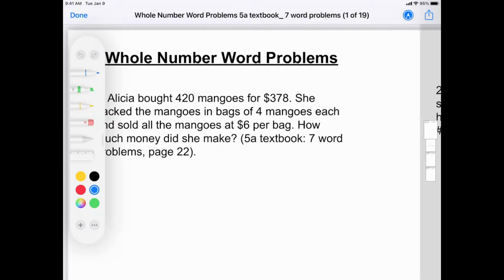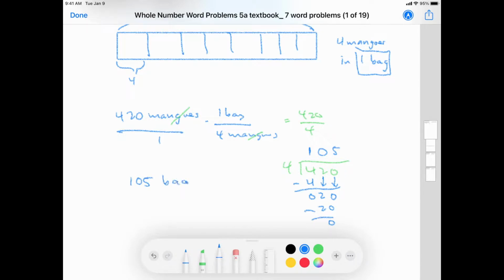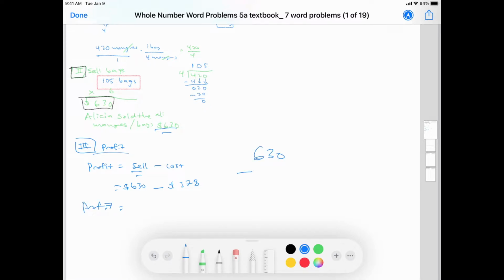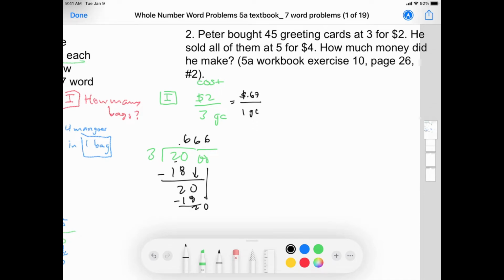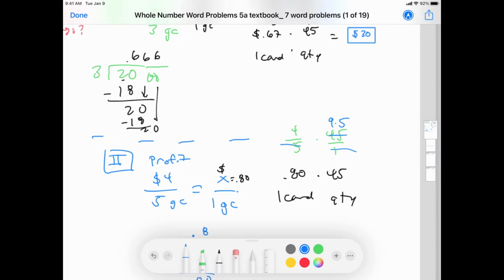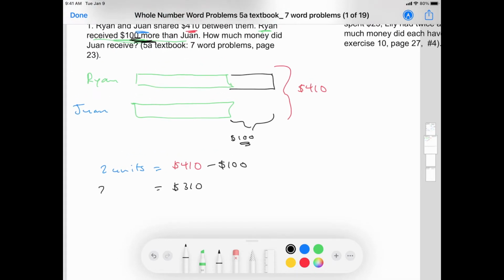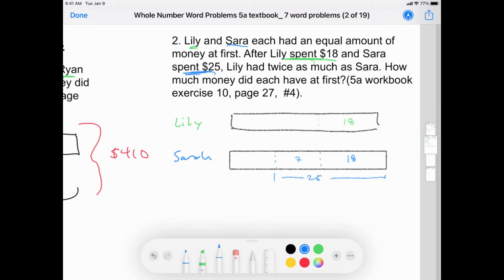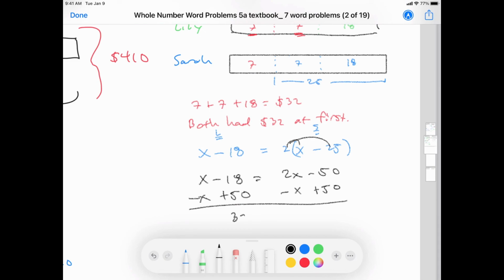Grade 5 math: Singapore 5A Whole Number Word Problems